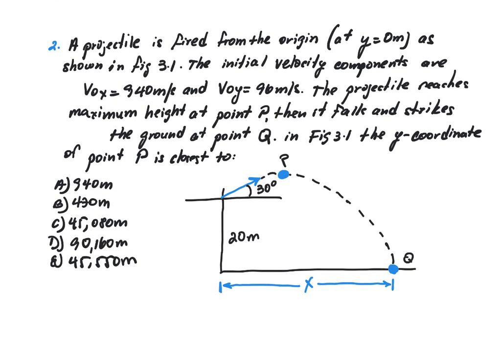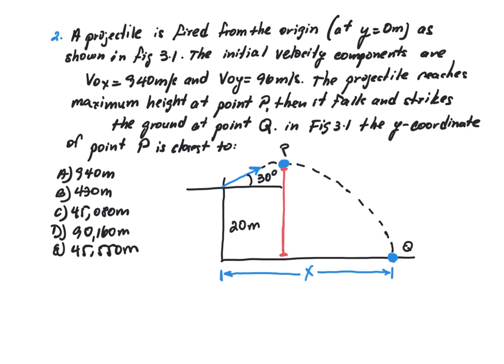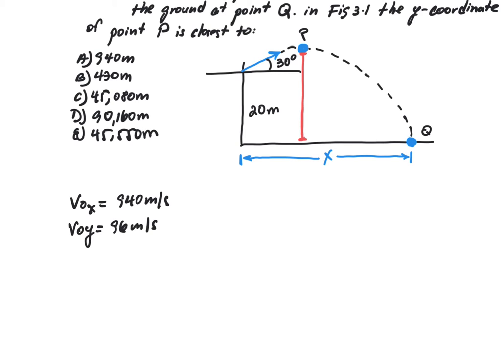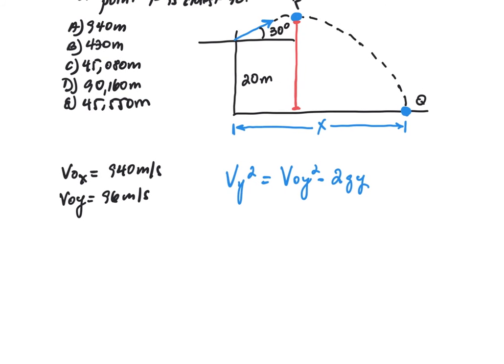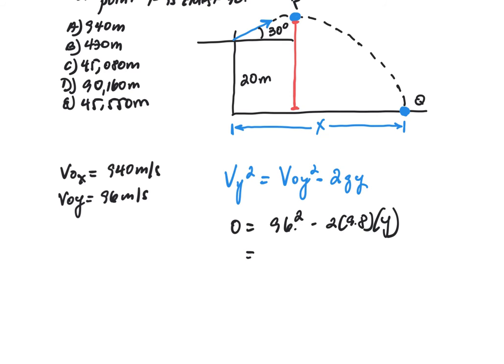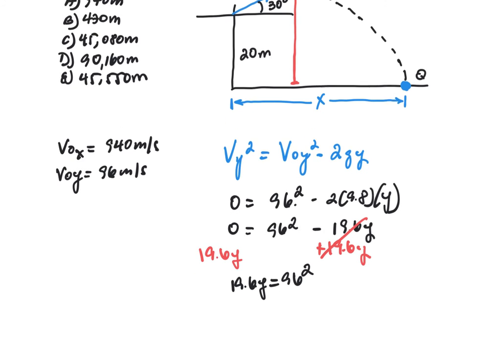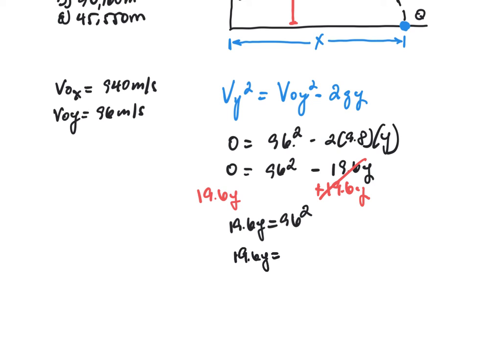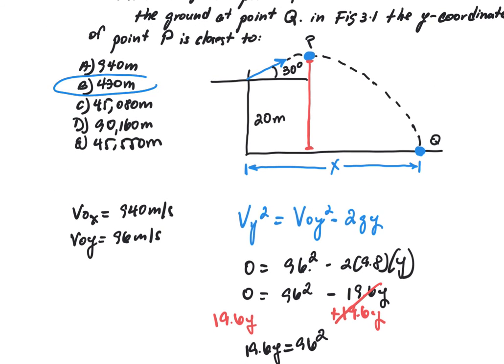Q2 Work for the Quiz for The Study Plan Ch3